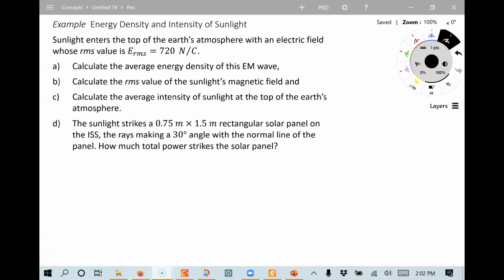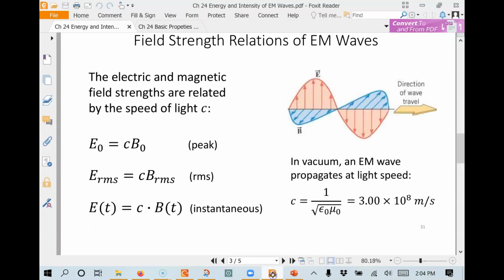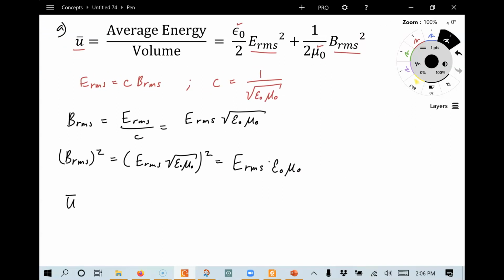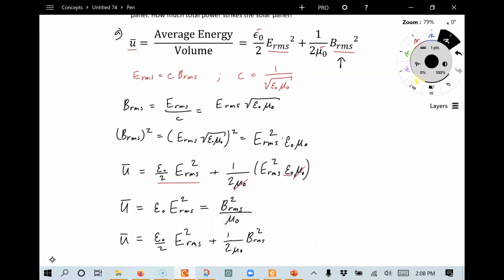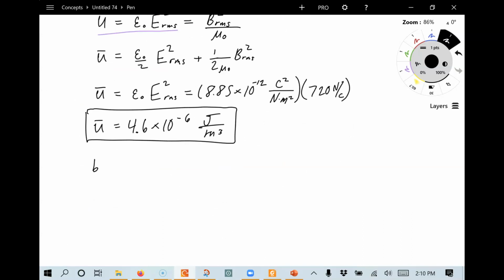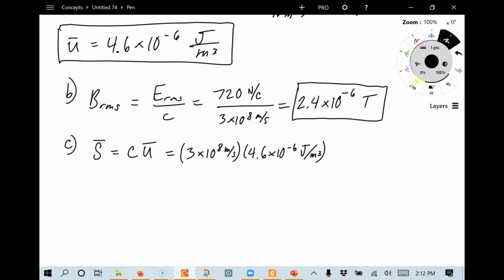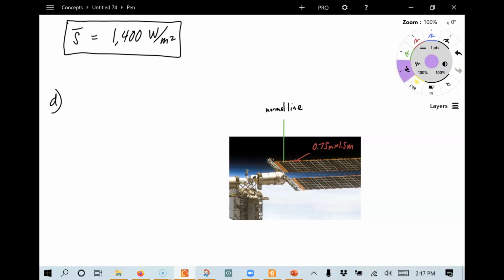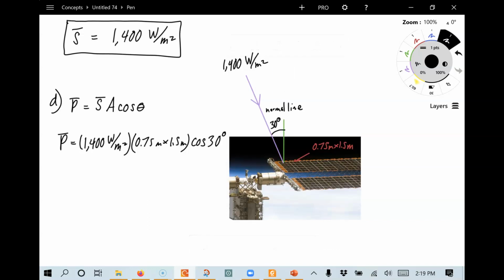Example Energy Density and Intensity of Sunlight